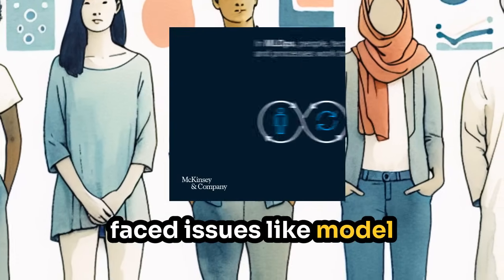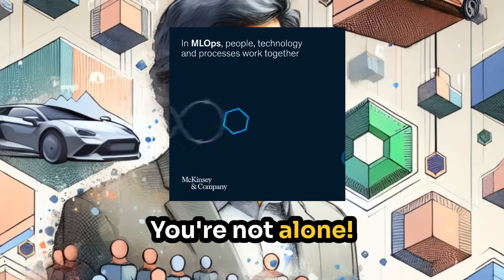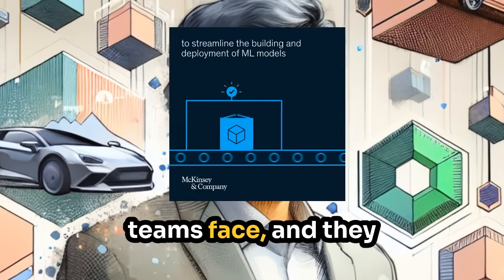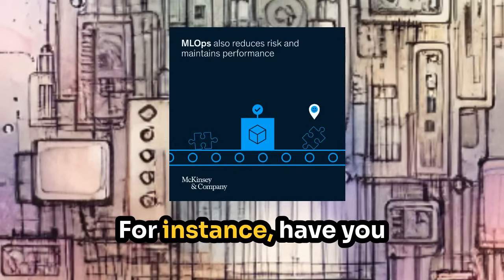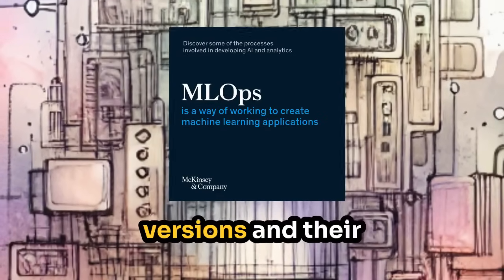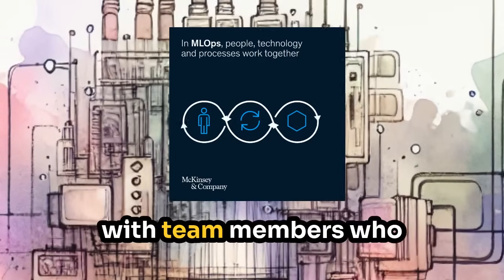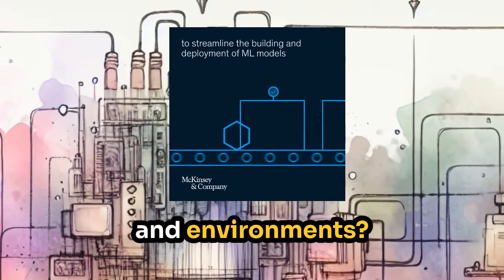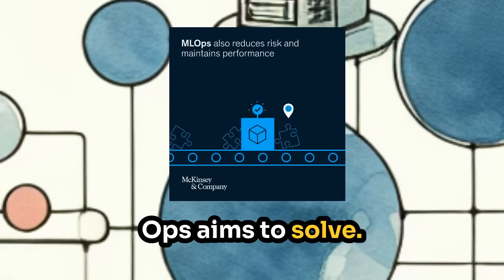Discover ML OPS: The Key to Machine Learning Success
🚀 Why 87% of ML Projects Fail Without ML Ops (And How to Succeed)

Machine Learning Operations (ML Ops) isn't optional-it's the backbone of successful AI. In this video, discover how top companies like NVIDIA (50% faster deployments) and Walmart (fraud detection at scale) use ML Ops to turn chaotic experiments into production-ready solutions.

✅ What You'll Learn:
- 3 Pillars of ML Ops: Automation, CI/CD pipelines, and real-time monitoring
- Tools That Matter: MLflow (experiment tracking), Kubeflow (Kubernetes scaling), and Databricks (big data ML)
- Pro Tips: Version control for data/models, SMART goal frameworks, and combating model drift
- Real-World Wins: How Pfizer accelerates drug discovery and Vodafone slashes customer churn

- Stat: Companies using ML Ops see 40% faster deployments and 30% fewer errors.
- Trend: By 2025, 90% of enterprises will rely on ML Ops for scalable AI.

▬▬▬▬▬▬ ⏱ Timestamps ▬▬▬▬▬▬
00:00 Introduction to MLOps
00:25 Challenges in Machine Learning Projects
01:22 The Role of MLOps
01:43 Key Components of MLOps
02:39 Benefits of MLOps
03:01 Case Study: NVIDIA's Success with MLOps
03:29 Getting Started with MLOps
03:48 Conclusion and Viewer Engagement